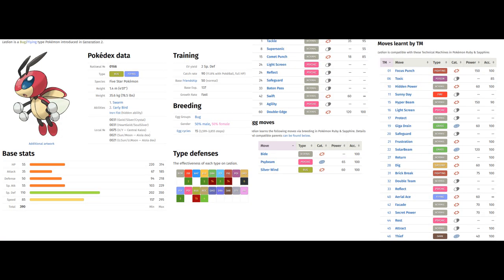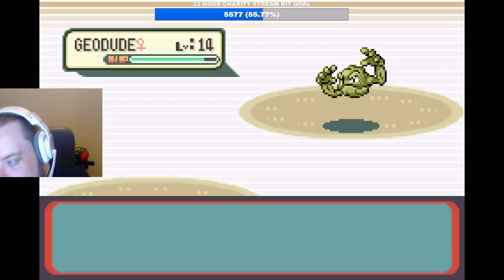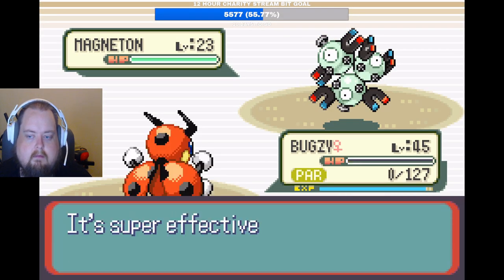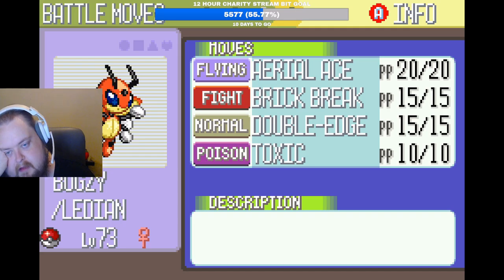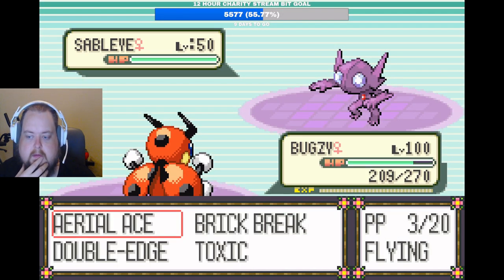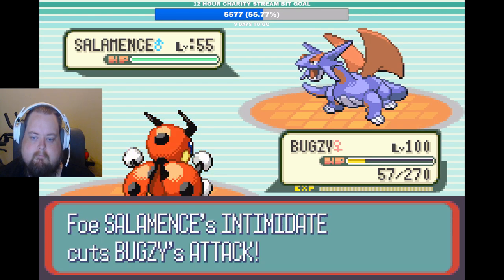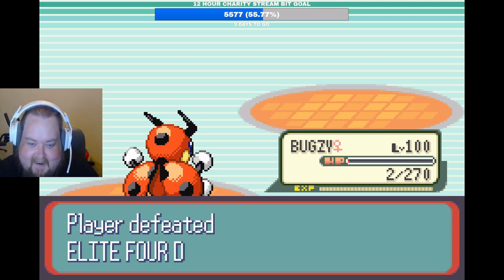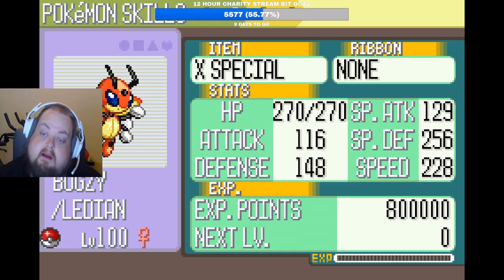Can you Beat Pokemon Sapphire with only ONE Ledian? - One Pokemon Challenge (Pokemon Sapphire)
It has been 5 Years since I have done a One Pokemon Challenge, and by golly we came back with a bang! Can I beat Pokemon Sapphire with only 1 Ledian?